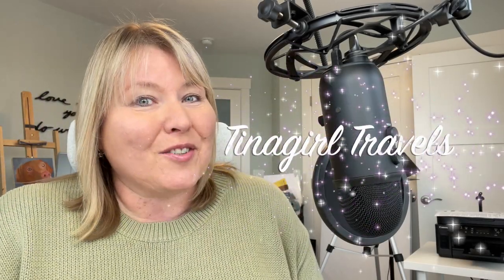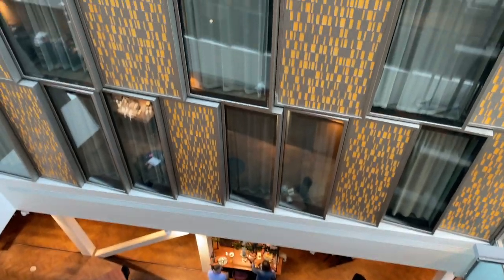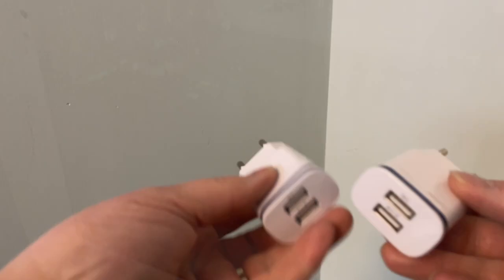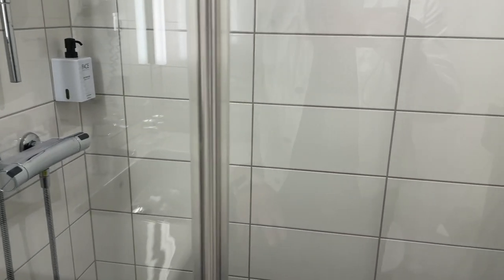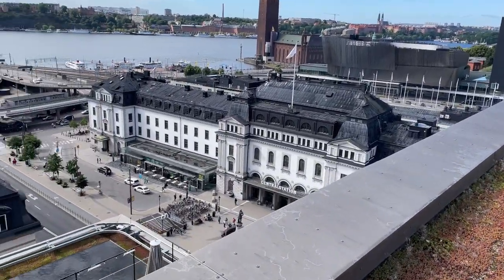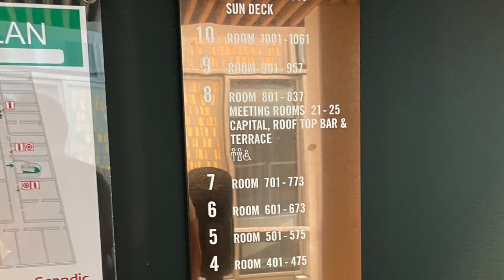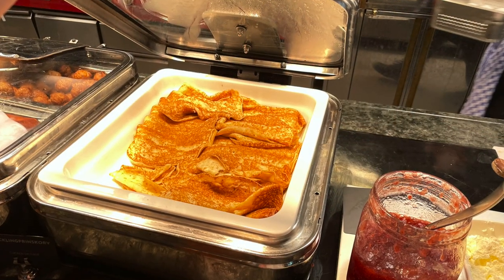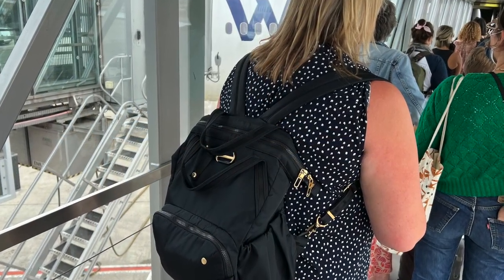Comfort and Convenience of Scandic Continental Hotel in Stockholm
Welcome to my review of the Scandic Continental Hotel in Stockholm! In this video, I'll be giving you an inside look at what you can expect from a stay at this 5-star hotel. From its luxurious rooms and amenities to its prime location in the heart of Stockholm, the Scandic Continental is the perfect place to unwind and indulge.

I'll be taking you through my experience at the hotel, showcasing the spacious and well-appointed rooms, the delicious breakfast, and the top-notch service you can expect from the staff. I'll also be highlighting some of the hotel's key features, including its stunning rooftop deck overlooking the city.

Whether you're looking for a romantic getaway, a business trip, or a family vacation, the Scandic Continental Hotel in Stockholm has something for everyone. So join me as I give you an in-depth review of this amazing hotel, and see for yourself why it's one of the best places to stay in Stockholm.
European USB plug adaptor